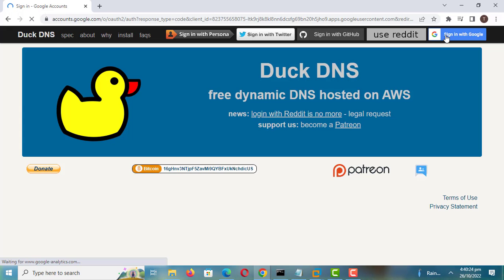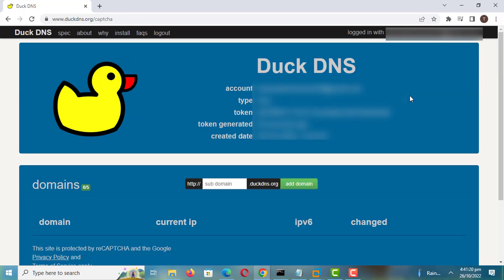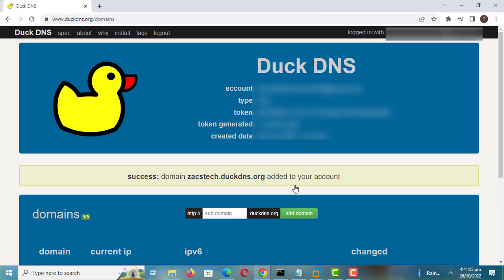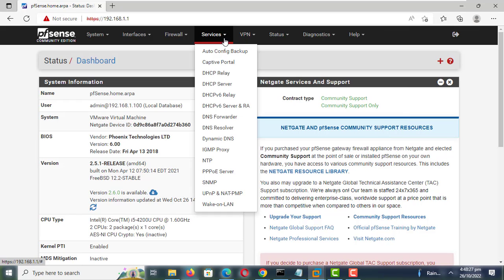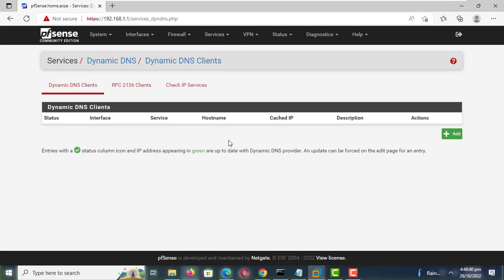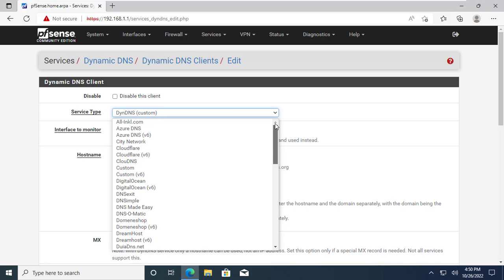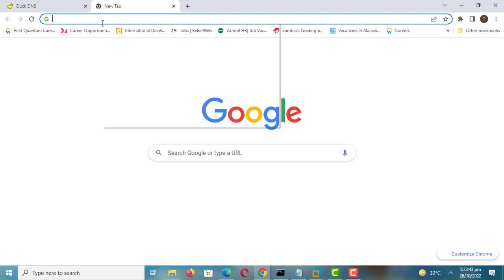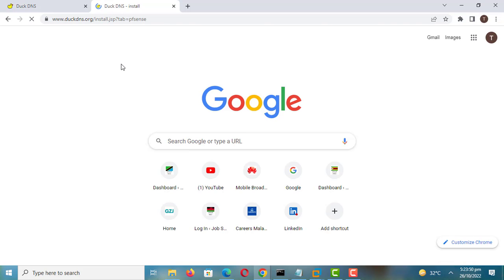How to Setup Dynamic DNS for pfSense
In this video, I will show you how to use to Set Up DDNS on pfSense. There are quite a number of DDNS providers you can use on pfSense.